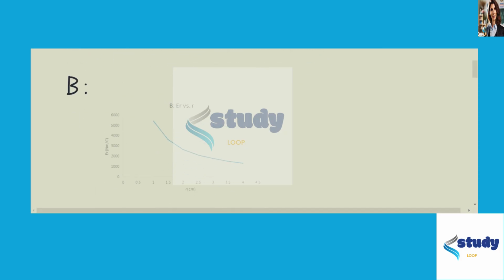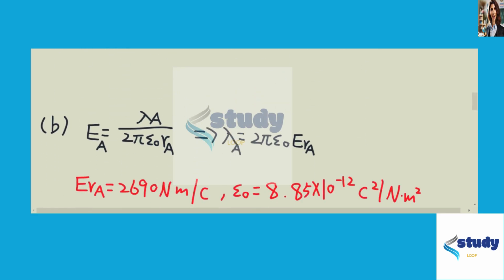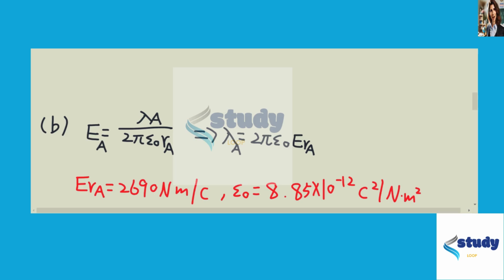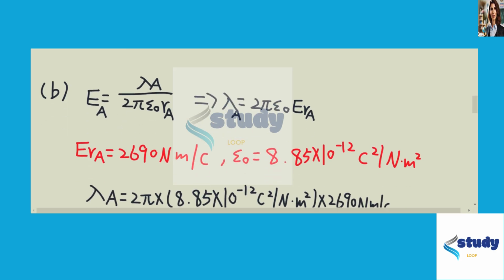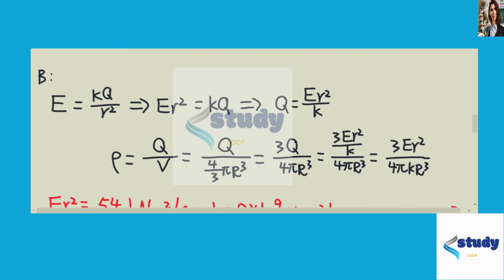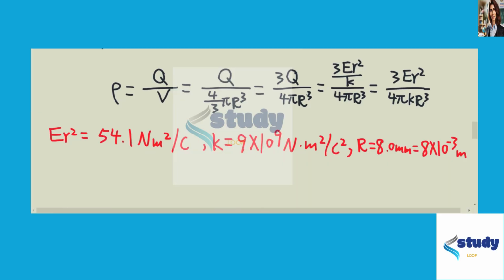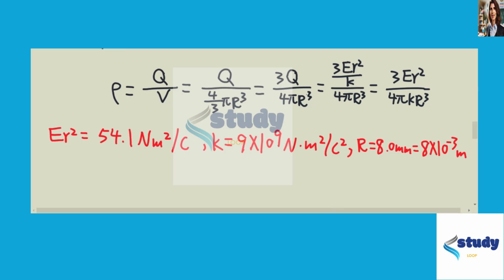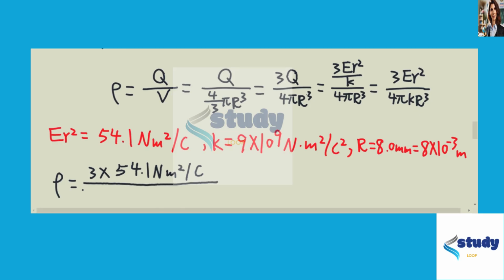In one experiment the electric field is measured for points at distances from a uniform line of char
In one experiment the electric field is measured for points at distances from a uniform line of charge that has charge per unit length and length , where . In a second experiment the electric field is measured for points at distances from the center of a uniformly charged insulating sphere that has volume charge density and radius 8.00 mm, where . The results of the two measurements are listed in the table, but you aren't told which set of data applies to which experiment: For each set of data, draw two graphs: one for versus r and one for versus . (a) Use these graphs to determine which data set, A or B, is for the uniform line of charge and which set is for the uniformly charged sphere. Explain your reasoning. (b) Use the graphs in part (a) to calculate for the uniform line of charge and for the uniformly charged sphere.